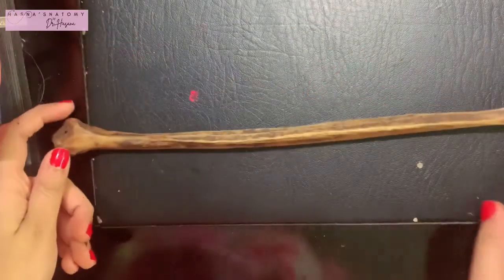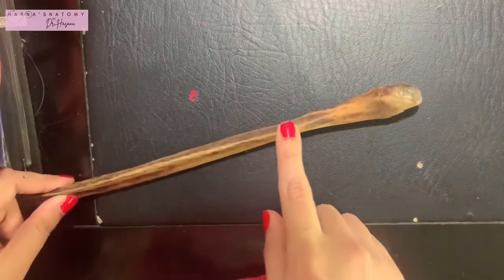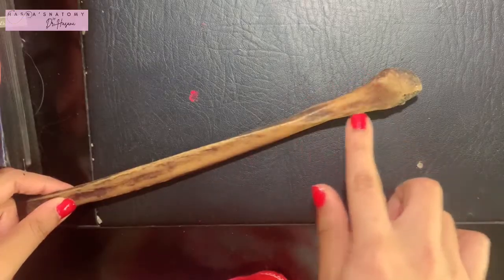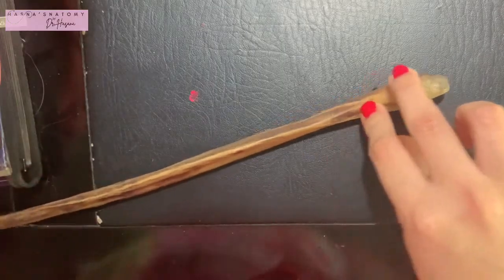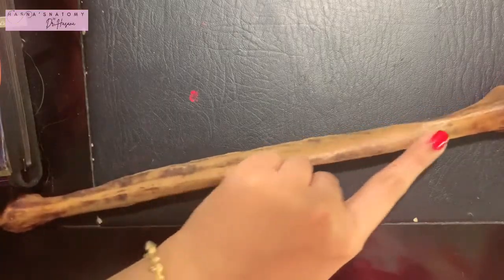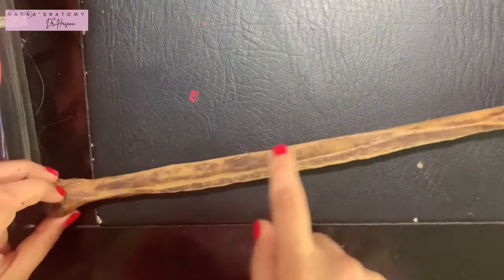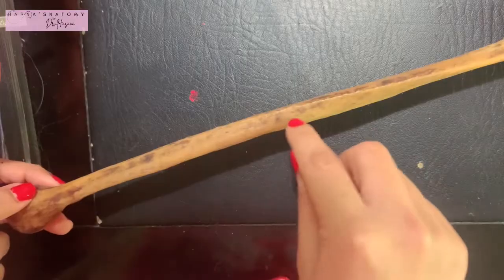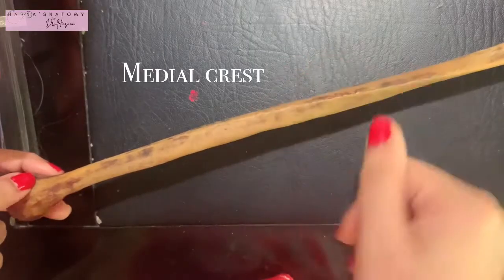Fibula | Side Determination | Bony Features & Attachments | Pott’s Fracture